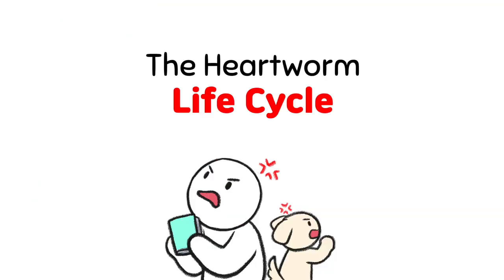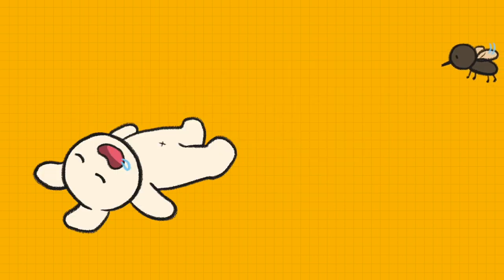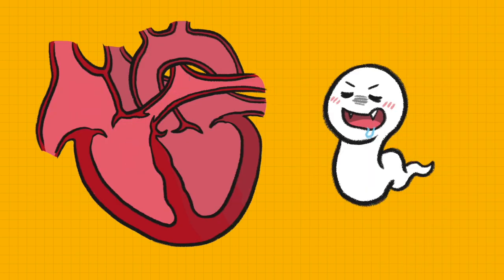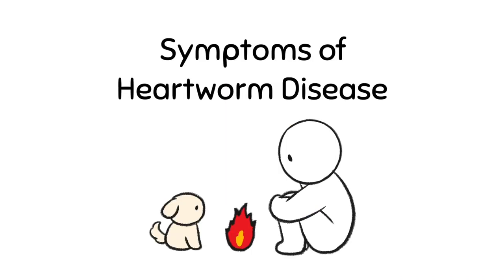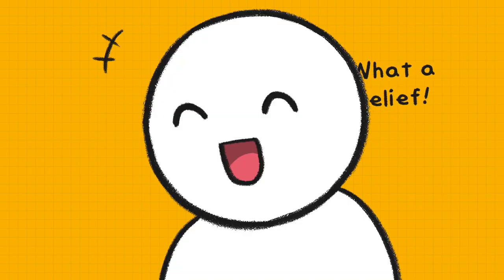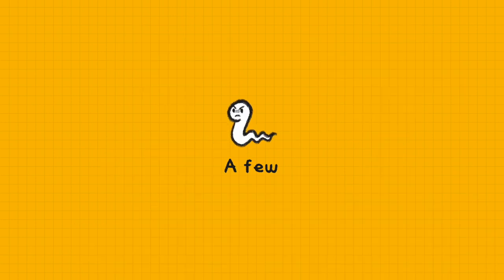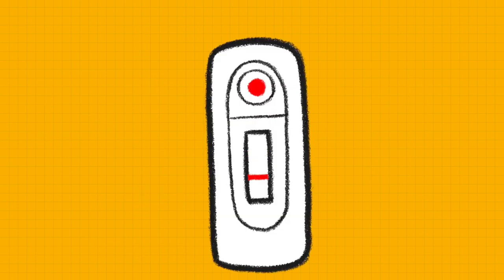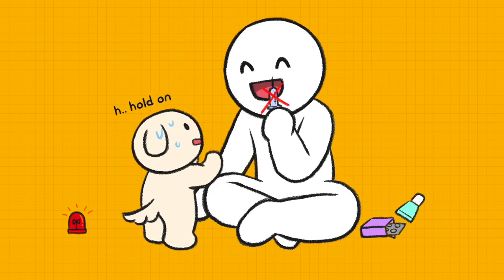Heartworm Disease Understanding, Treatment, and Prevention | BEMYPET's Tips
The content of this video has been supervised by veterinarian Dr. Kim.

As a dog parent, you have to watch out for mosquitoes. Mosquitoes can spread heartworms to dogs and dogs can die from heartworm disease in severe cases.

The Heartworm Life Cycle

Heartworms causing a disease in dogs are parasites transmitted by mosquitoes. If a mosquito bites an infected dog, it can spread heartworm larvae, called microfilaria to other dogs the next time the mosquito bites. Microfilariae grown in the dog’s bloodstream live in the pulmonary artery and heart.

Symptoms of Heartworm Disease

Symptoms of heartworm disease are unnoticeable right after the bite. It takes months for the infective larvae to mature into the adult heartworms and float towards the pulmonary artery.

Four Classes of Heartworm Disease

There are four classes of heartworm disease, and symptoms are as follows.

Class 1: No symptoms

Class 2: An occasional cough and decreased appetite

Class 3: A persistent cough, weight loss, decreased activity, anemia, and ascites meaning abnormal fluid around a dog’s abdomen

Class 4: Breathing difficulty, lethargy, hematuria, and shock. This final class is also called caval syndrome

Caval syndrome is caused by a mass of heartworms. They interfere with closure of the tricuspid valve and cause a disorder in blood flow to the pulmonary artery. They also affect overall blood flow resulting in ascites, pleural effusion, and hematuria. Dogs can be shocked or killed by even a little stimulus.

Prevention and Treatment

No 1. Treatment

The treatment for heartworm disease is not easy and may cause severe side effects. Thus, prevention is the best treatment. Caval surgery can remove the heartworms in the final class when drugs are no more effective. However, depending on your dog’s age or health condition, the prognosis may not be good. Even in the earlier classes, drugs often cause side effects such as lung complications and blood clots. What is important is prevention because infection can recur after complete recovery.

No 2. Preventatives and Tests

Veterinary associations emphasize prevention and recommend annual testing. Giving preventatives to an infected dog can cause serious side effects to him. If you have stopped giving the drug to your dog for a while, he should be tested for infection before taking the medicine again. Also, there is no perfect test. In some cases, false-negative results occur.

No 3. Types of Preventatives

Preventatives vary in the form of tablets, liquids, and syringes.

No 4. Precautions for Preventatives

Some dogs may have side effects with certain ingredients of the preventative. If your dog is allergic to the drug, he can suffer from skin rashes, itching, and seizures in severe cases. Consult with your vet to find the best medication for your dog’s breed and health condition.